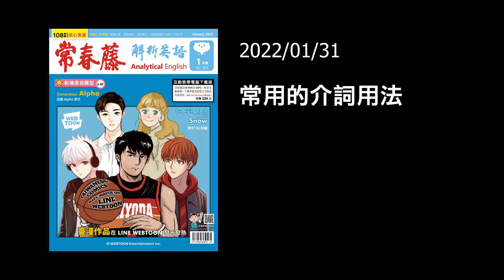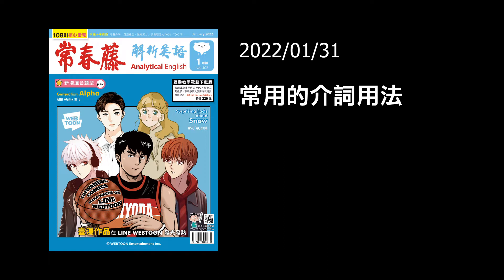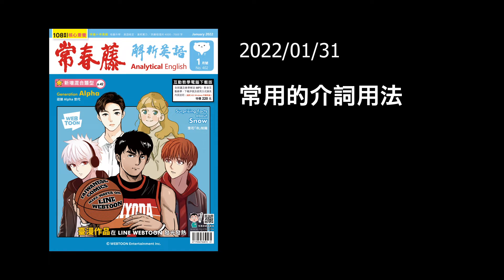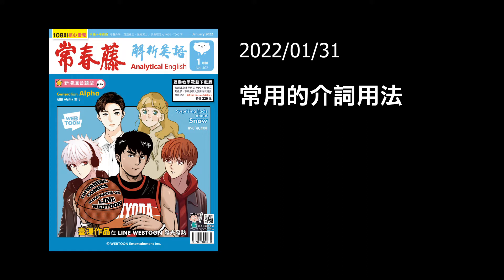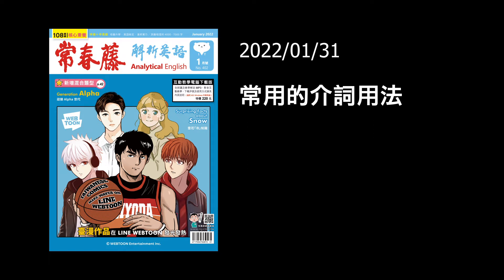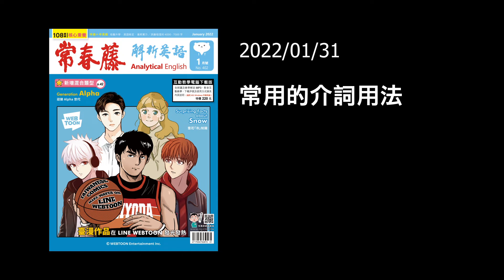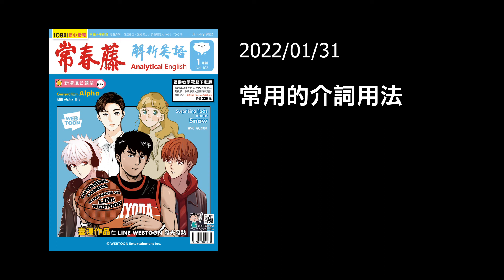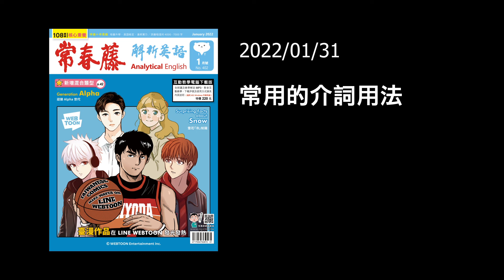解析英語20220131- 文法: 常用的介詞用法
♦  FB 粉絲團   ♦

♦  LINE  ♦